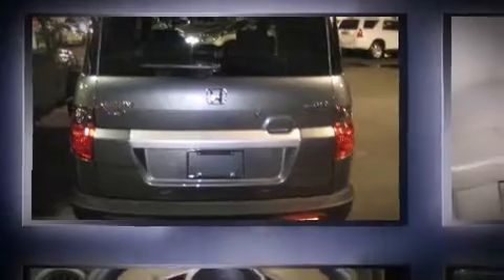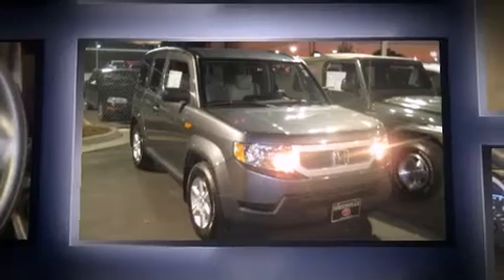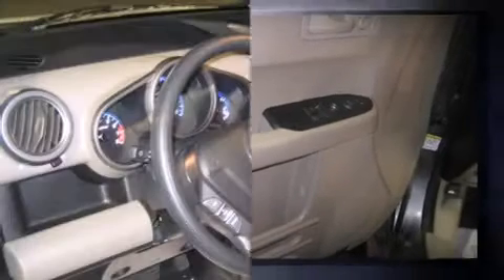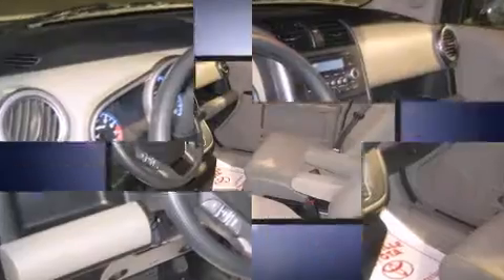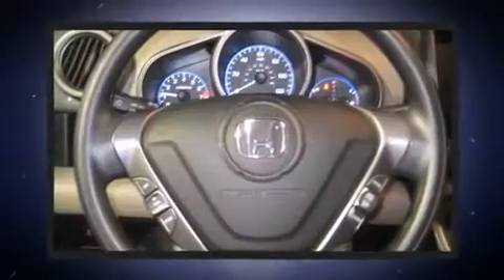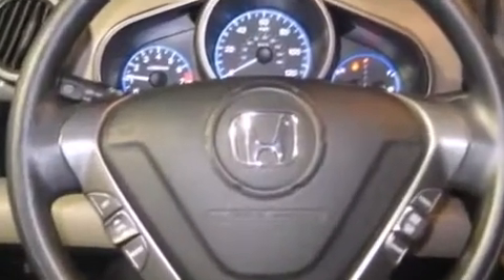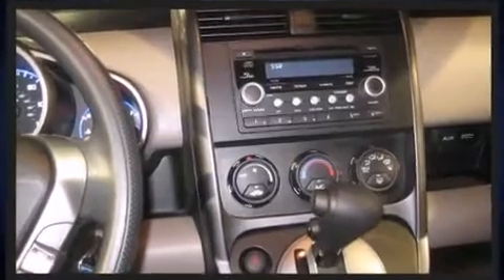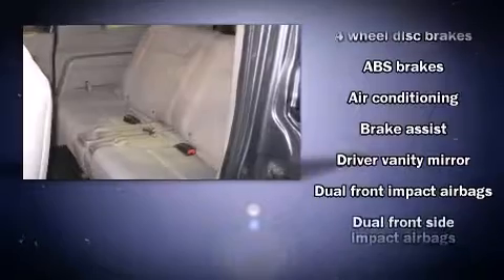2010 Honda Element EX 4WD in Greenville, NC 27834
Greenville Toyota
3615 S Memorial Dr

Introducing the 2010 Honda Element. With fewer than 15,000 miles on the odometer, this 4 door sport utility vehicle prioritizes comfort, safety and convenience. It features an automatic transmission, 4-wheel drive, and a 2.4 liter 4 cylinder engine. Top features include remote keyless entry, 1-touch window functionality, an outside temperature display, skid plates, power windows, cruise control, an overhead console, and a split folding rear seat. Honda also prioritized safety and security with features such as: dual front impact airbags, head curtain airbags, traction control, brake assist, anti-whiplash front head restraints, a panic alarm, and 4 wheel disc brakes with ABS. Electronic stability control ensures solid grip atop the road surface, no matter how challenging the driving conditions. We know that you have high expectations, and we enjoy the challenge of meeting and exceeding them! Please don't hesitate to give us a call.